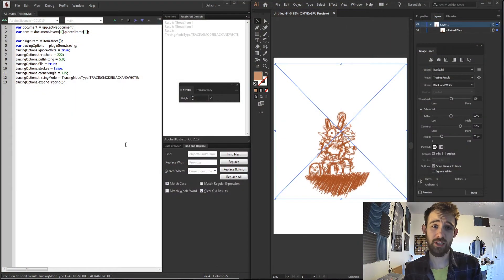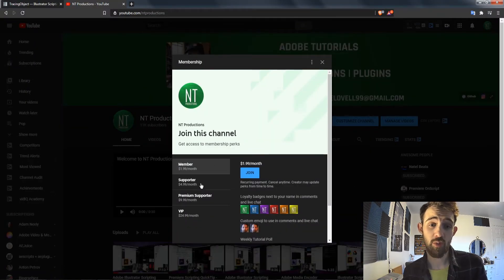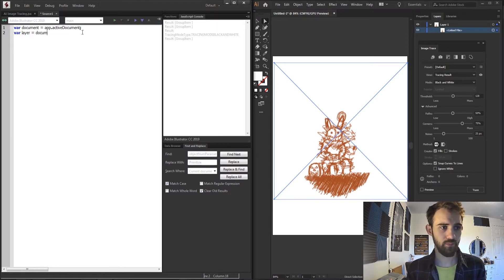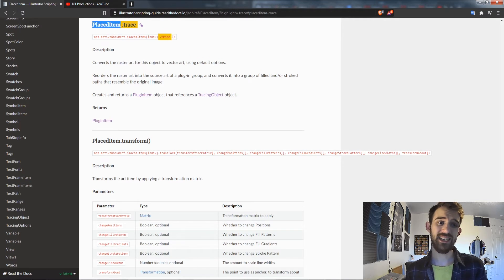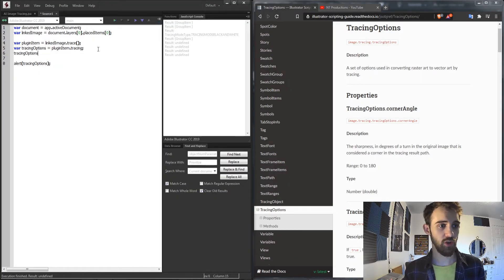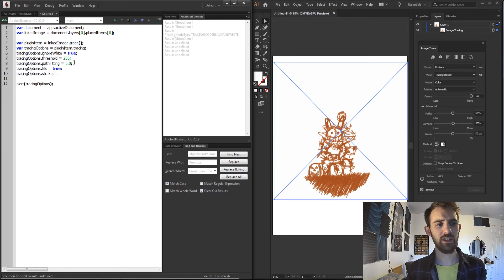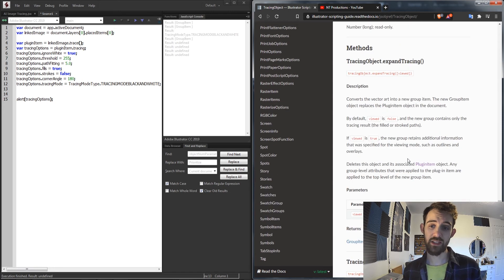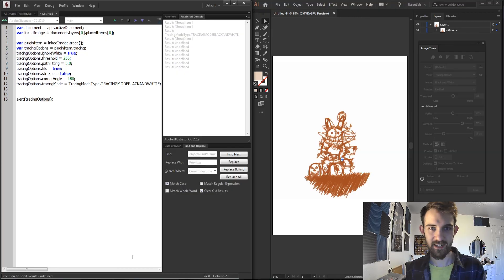Illustrator Scripting QuickTip - Image Tracing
Learn how to initiate an image trace and programmatically adjust the image trace settings!

Timestamps:
Introduction- 0:00
Tracing Info Overview- 1:10
Script Setup- 1:38
Trace Method- 2:33
Image Tracing Properties- 3:29
Outro- 6:47

BTC- 3H5VB5RTUs6cNYuuauWd1pzcrUDiE66qsq
ETH/ERC-20- 0x63c70f3d0aB34F2de6afA872f2E1E39B73cBE794